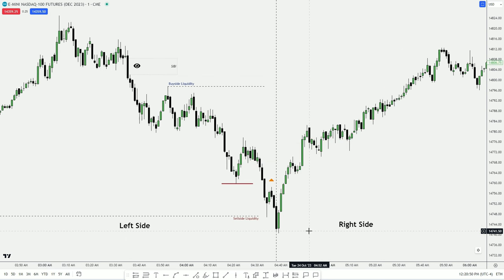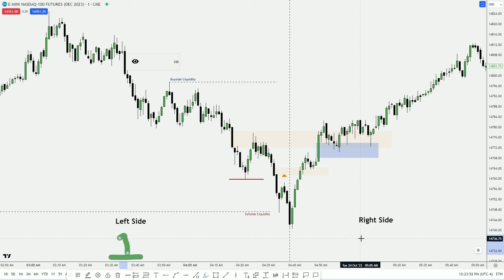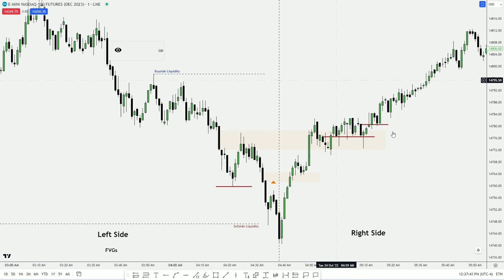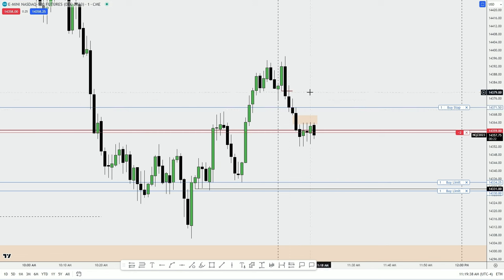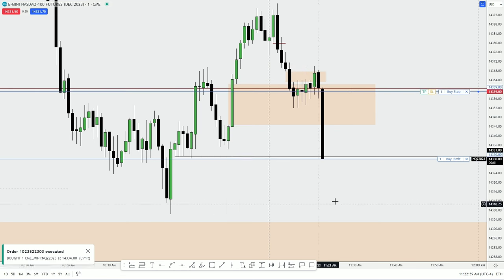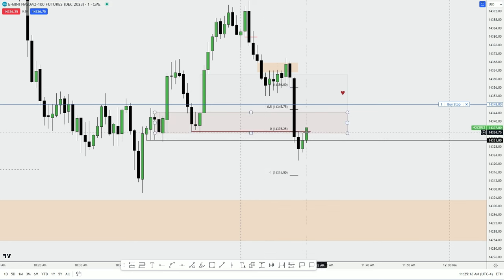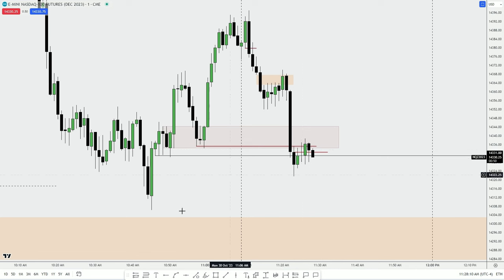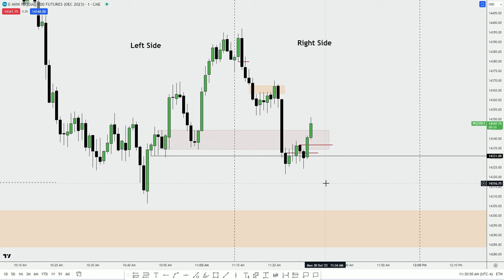MMXM (Advanced W/Live Price Action) -ICT Concepts